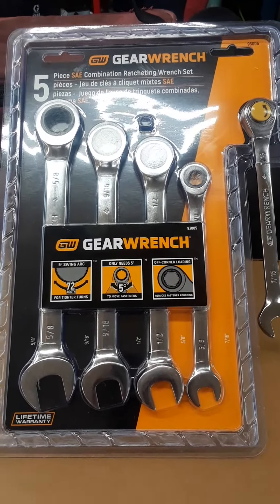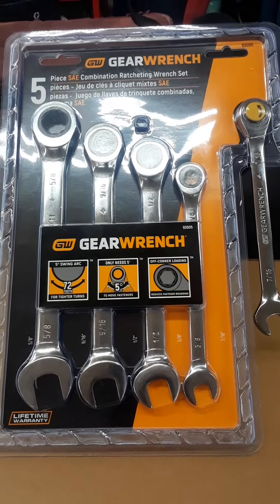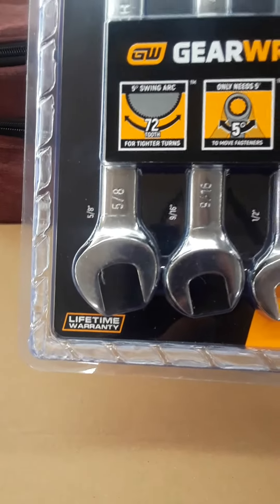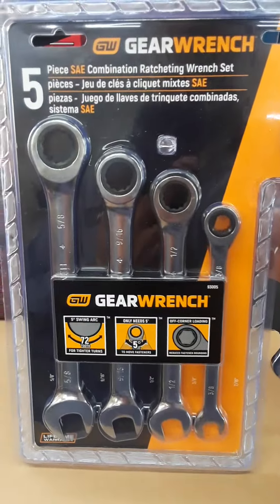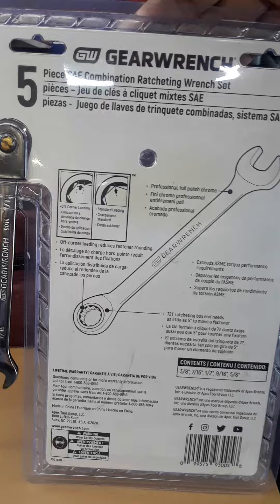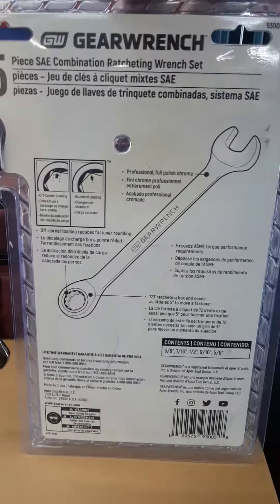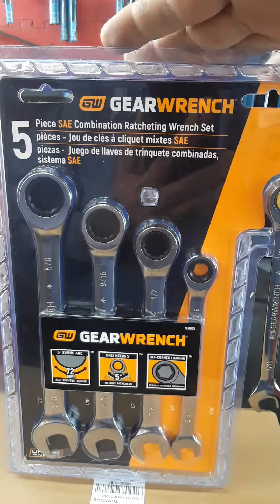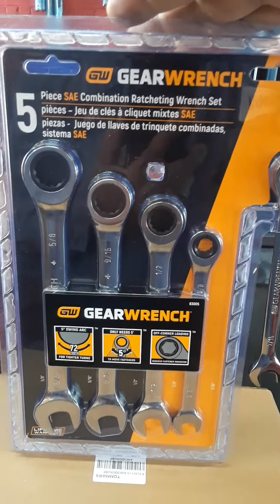Gear wrenche 5 Piece SAE